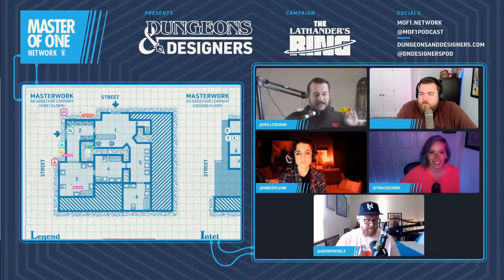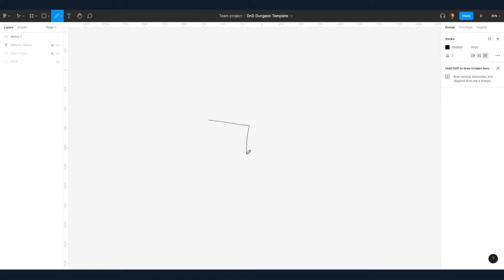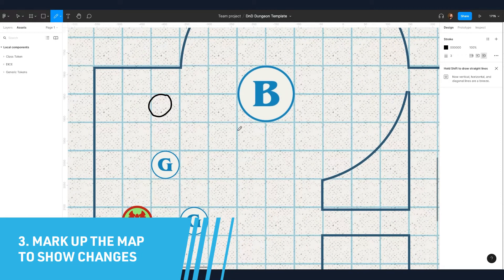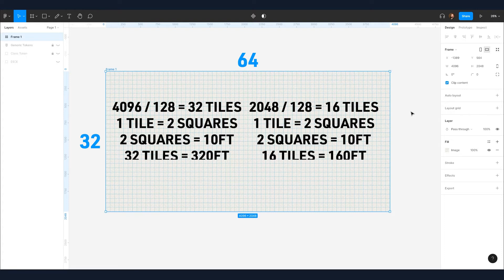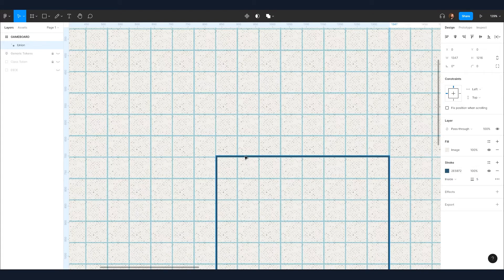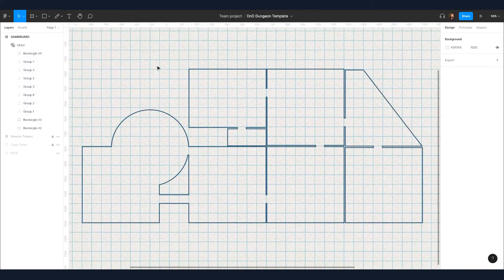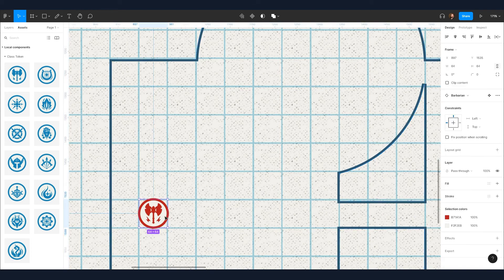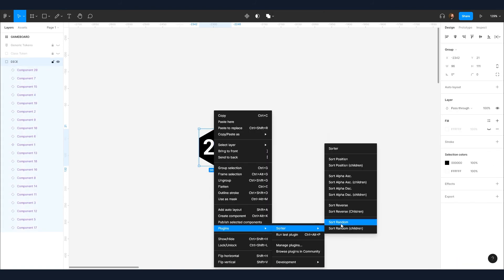How to Play Dungeons & Dragons in Figma!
Do you spend a ton of time in Figma? Do you want to spend more time there? Well this video is for you! I'll walk you through a few steps in how to set up your dungeon, create a Fog of War effect, as well as incorporate tokens.